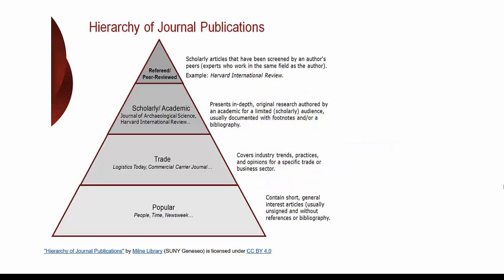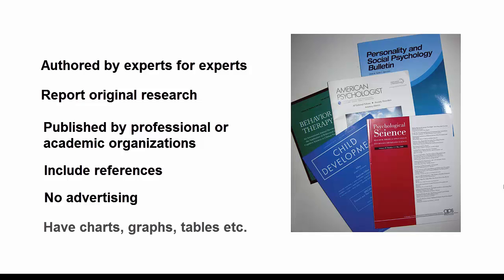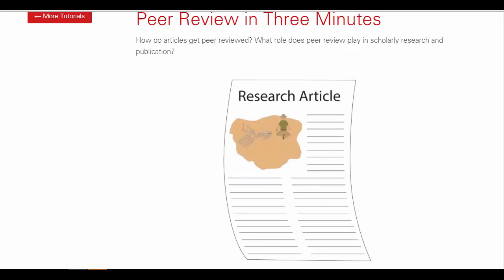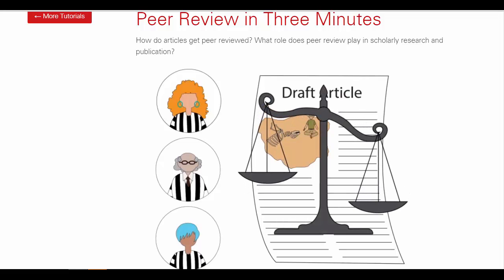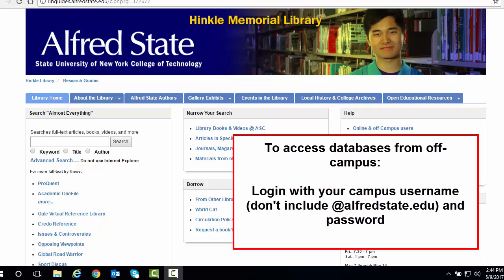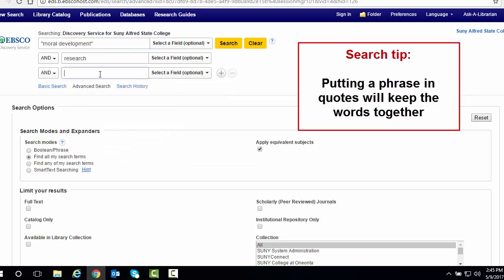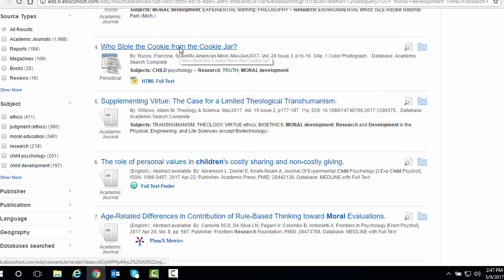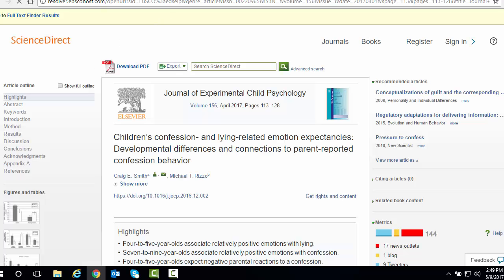What is a Peer Reviewed Article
Find out how to identify a refereed or peer reviewed article, and how to locate an article using the library's databases